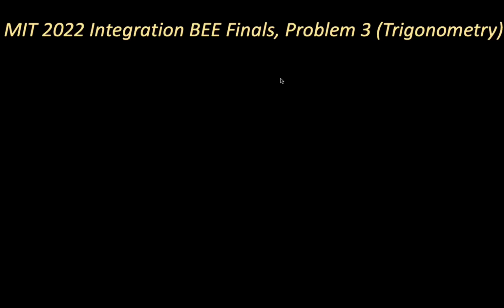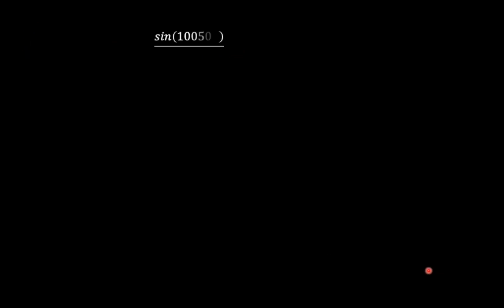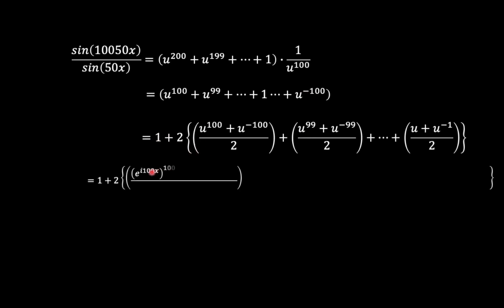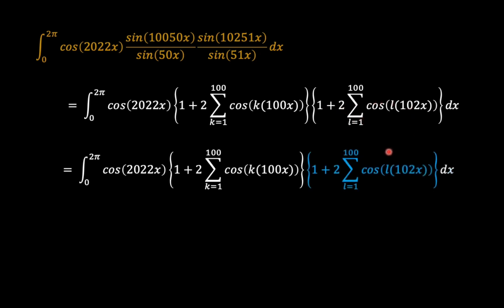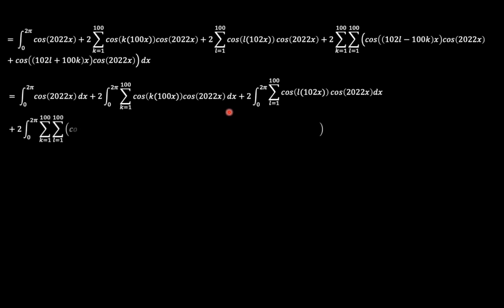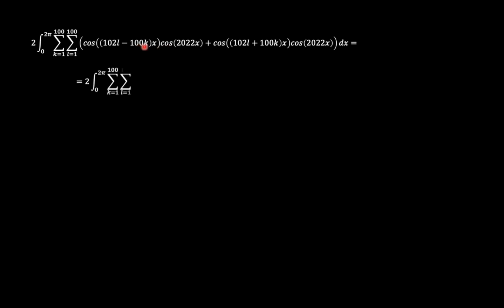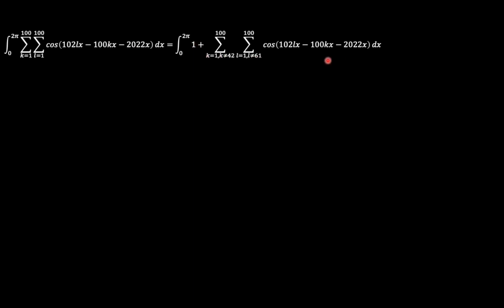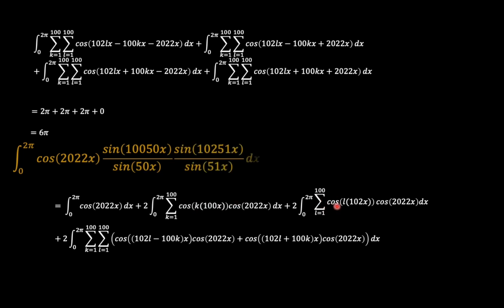MIT 2022 Integration BEE Finals, Problem 3 (Trigonometry)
A very complicated but exhilaratingly pleasant problem to solve from the MIT 2022 integration bee Finals. Join us in journing through the application of the Dirichlet Kernel.